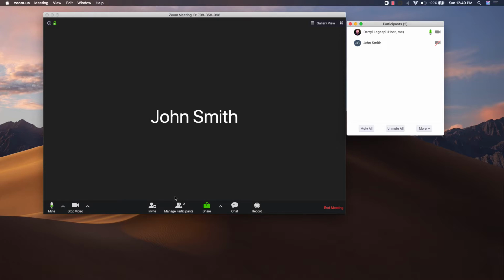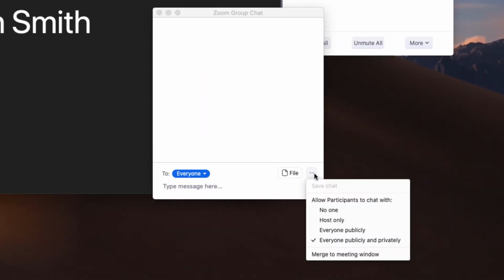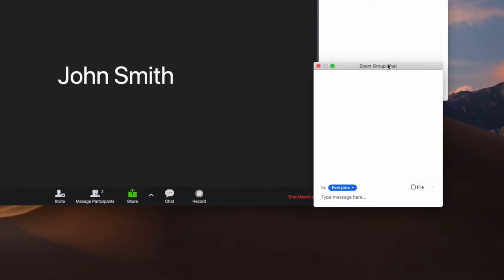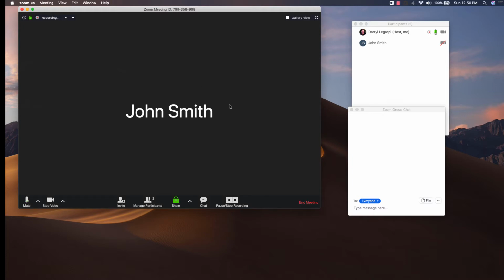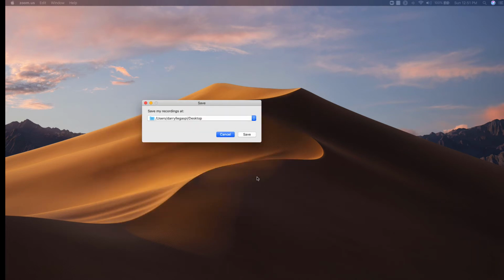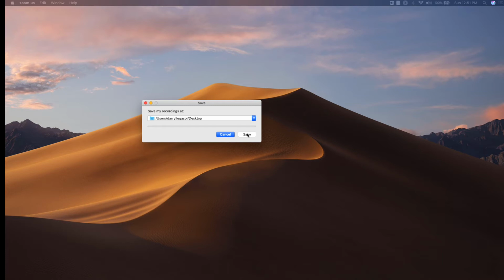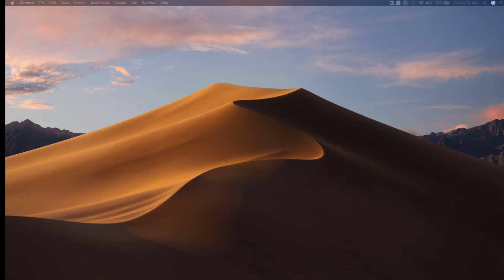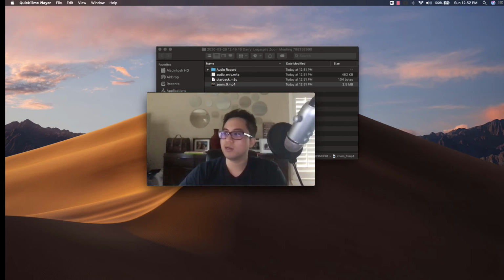Zoom Session-Embedding Zoom recording into a Google Slide